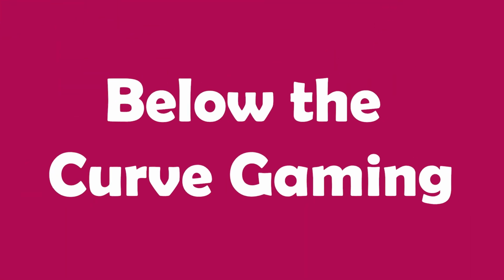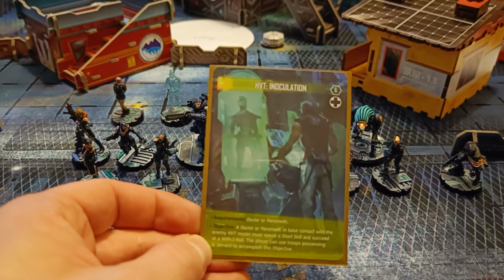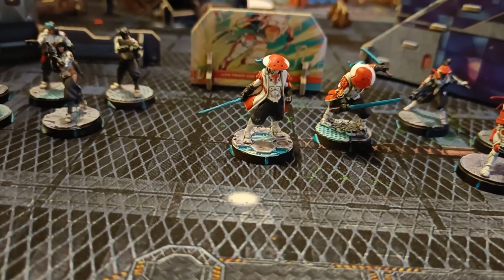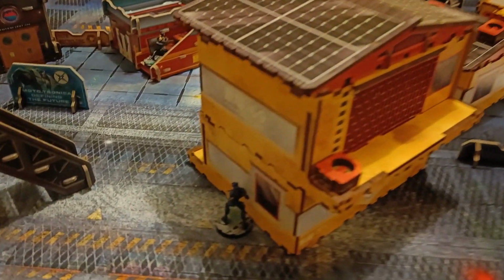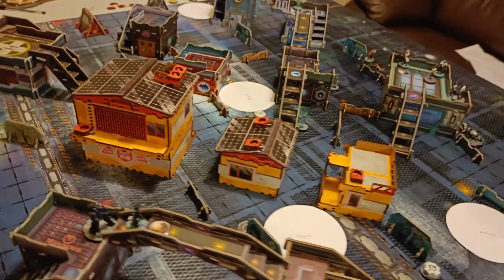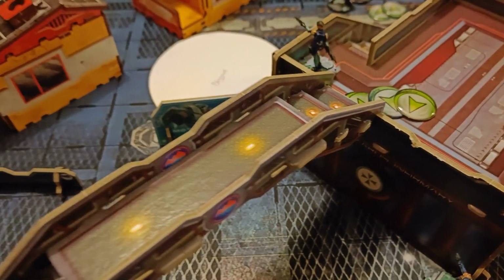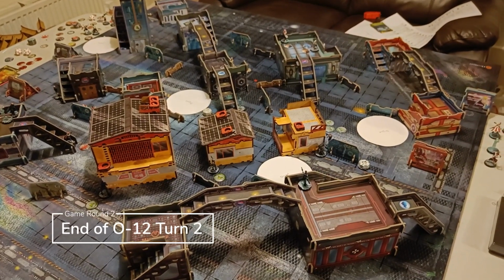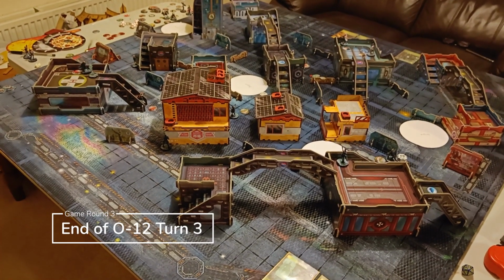Infinity N4 Battle Report: O-12 vs JSA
Join Martin and Ben from Below the Curve Gaming as they video their fourth battle report: O-12 vs JSA.

The mission is from ITS Season 13 - Firefight at 300points.